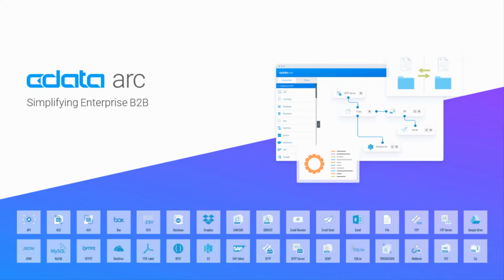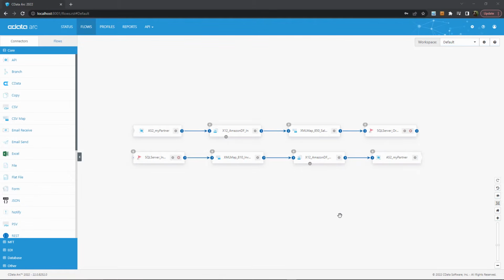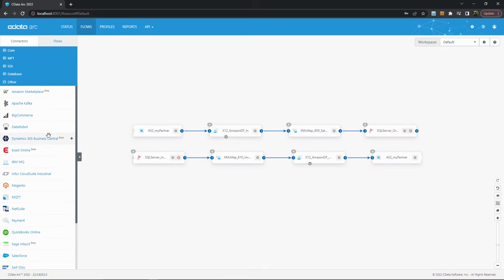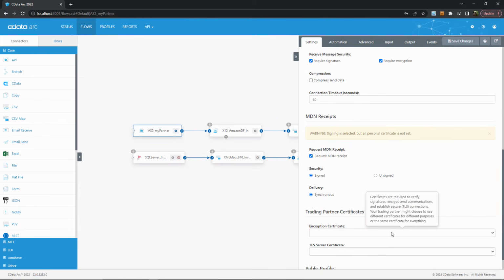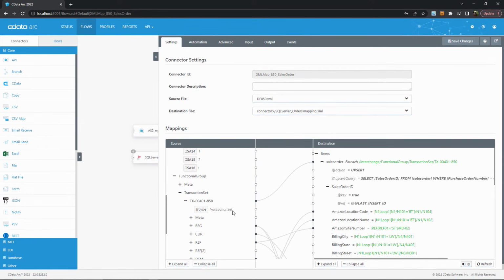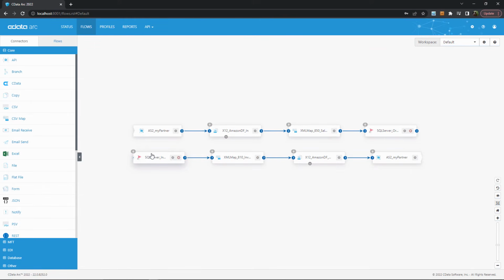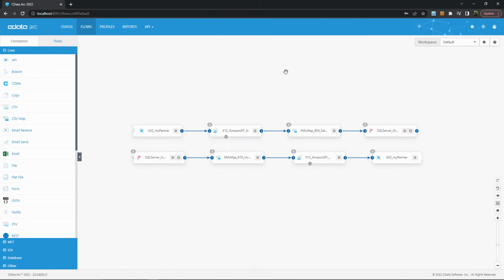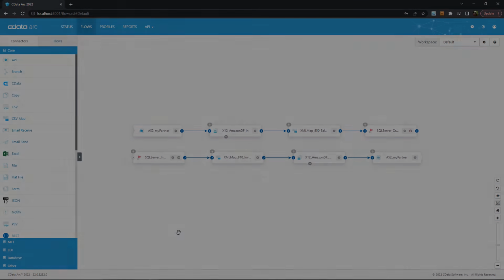How CData Arc Automates Your Communication with Suppliers and Manufacturers